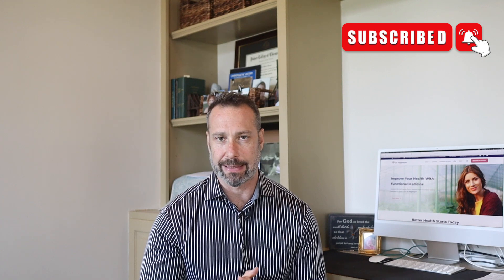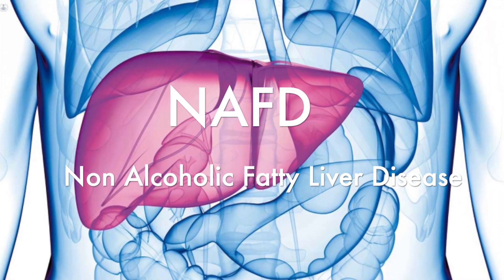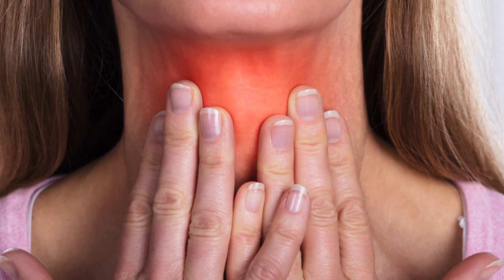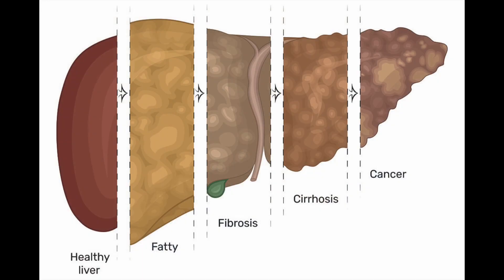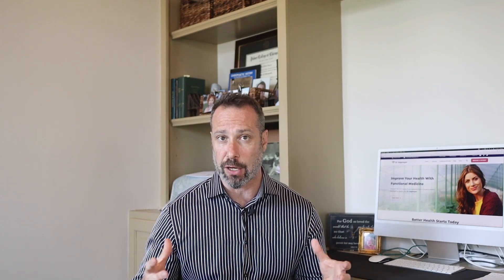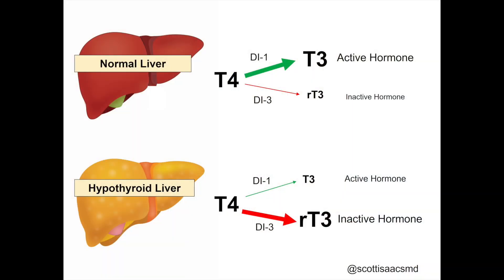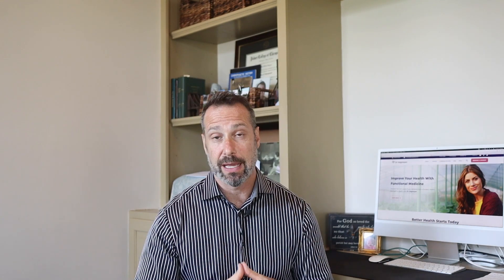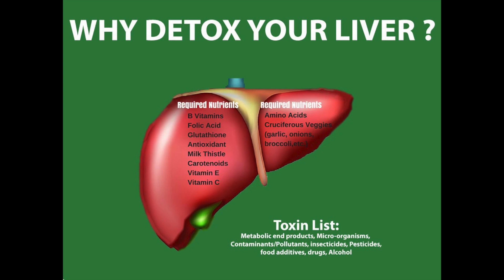💊How your Thyroid affects Cholesterol production.Non Alcoholic Fatty Liver Disease?🩺 Dr Hagmeyer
In This Video: 💊How your Thyroid affects Cholesterol production.Non Alcoholic Fatty Liver Disease?🩺 Dr Hagmeyer.

As more Americans are affected by poor diet choices, chronic stress, toxic overload bacterial imbalance, and thyroid disease more and more people are developing a Fatty Liver or specifically Non-Alcoholic Fatty Liver Disease.

Fatty liver disease is a build-up of fats in the liver that can damage the organ and lead to serious complications. Risk factors include obesity, a high-fat diet, high alcohol intake, diabetes, and hypothyroidism.

 In this Video Dr Hagmeyer reviews
1. What is NAFLD (Non-Alcoholic Fatty Liver Disease)
2. Consequences of NAFD
3. The relationships between Thyroid diseases and NAFLD
4. Strategies to help you reverse NAFLD.

Suspect you have Thyroid Problems? Take my online Quiz to Assess Your Risk👇👇👇

Other articles you May be interested in 🤓🤓🤓🤓

Thyroid and Heart Disease- What Your Doctors Not Telling You About Your Heart and Cholesterol